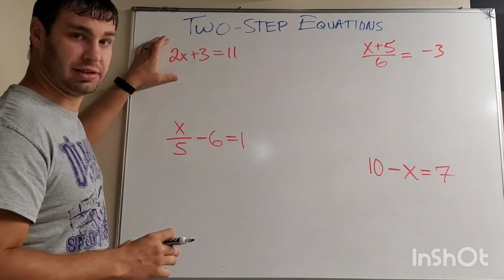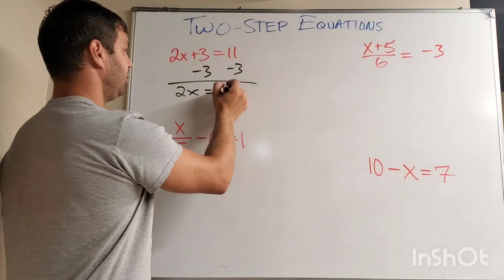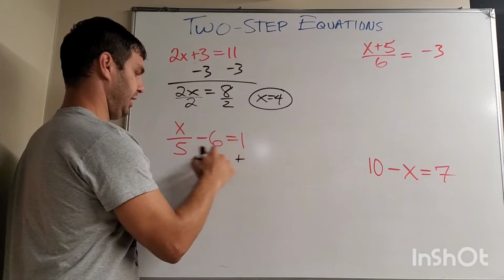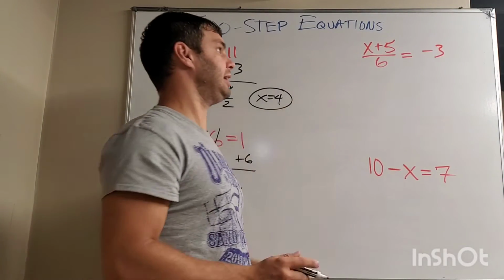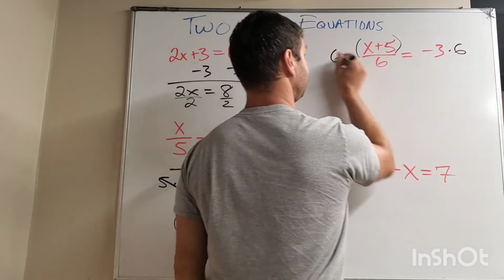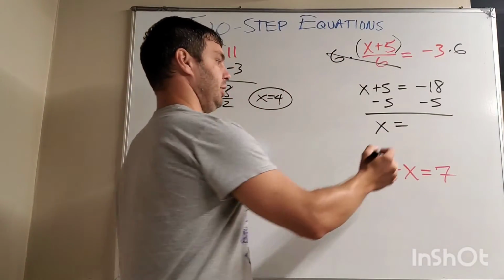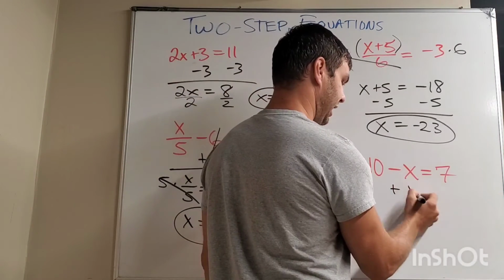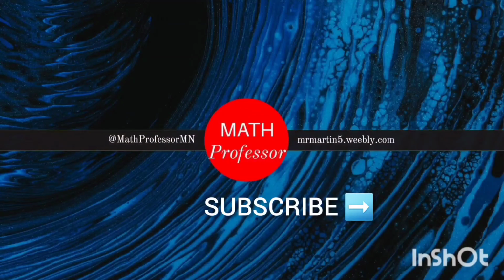Two-Step Equations FAST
How to Solve 2 Step Equations Quickly in Algebra 1?